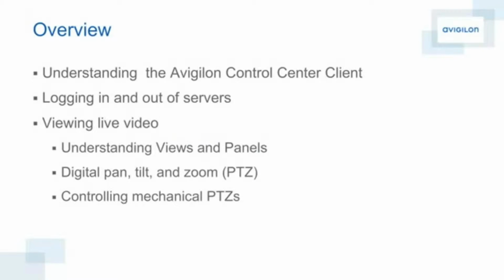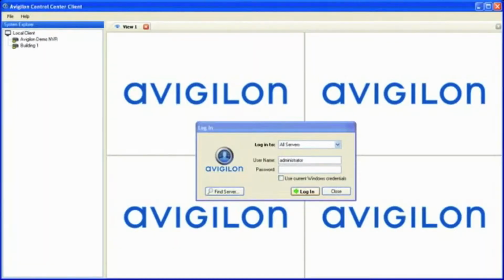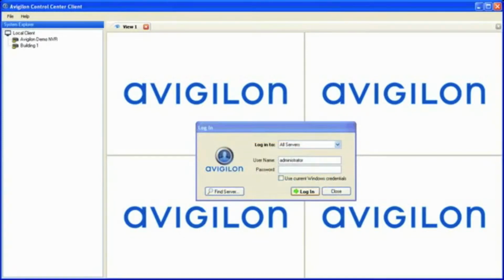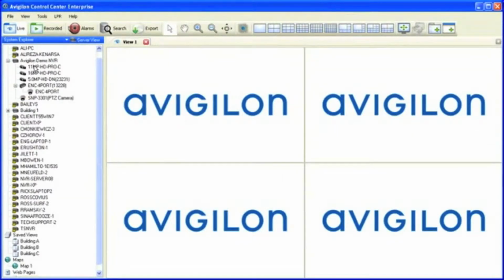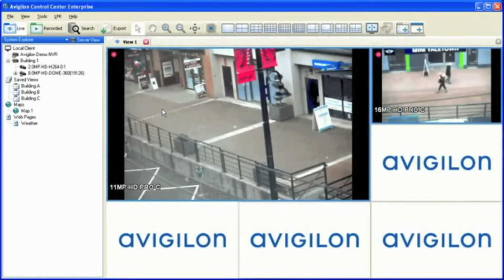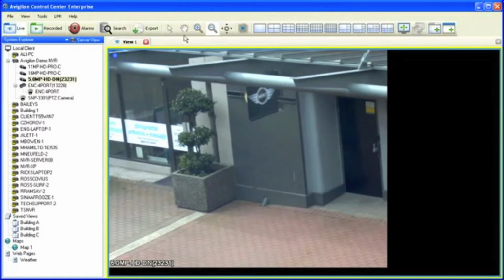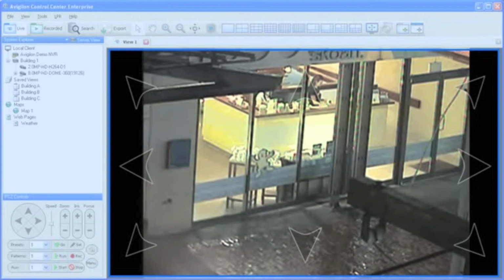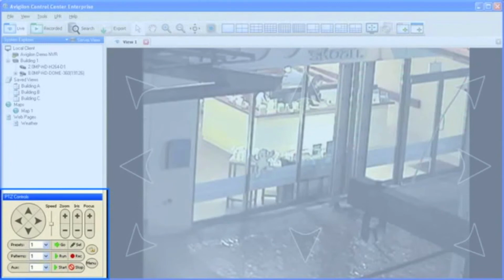ACC Avigilon Control Centre Introduction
ACC is the Avigilon Control Center for there advanced megapixel High Definition CCTV end to end systems.